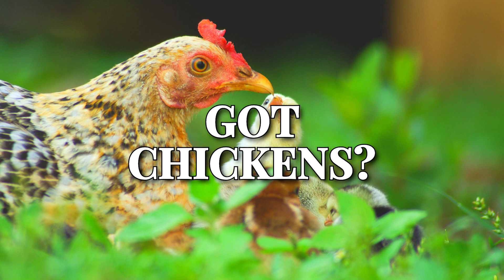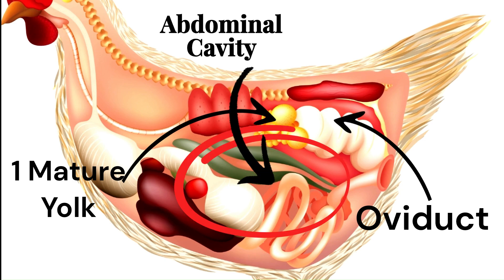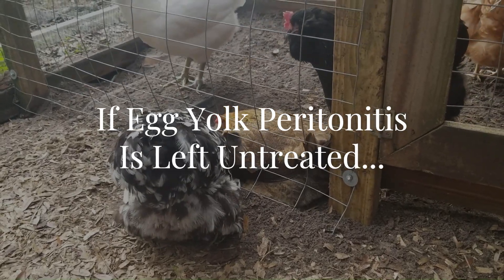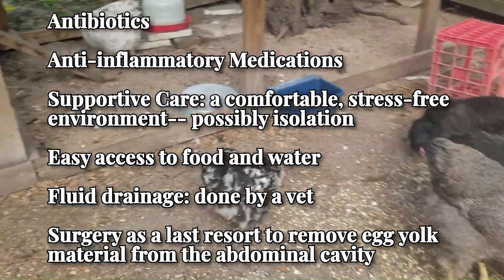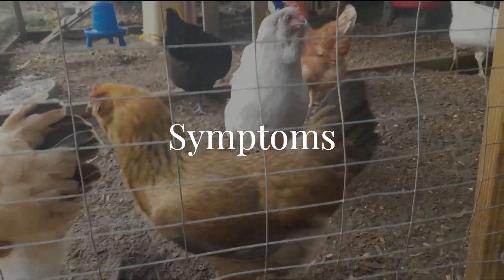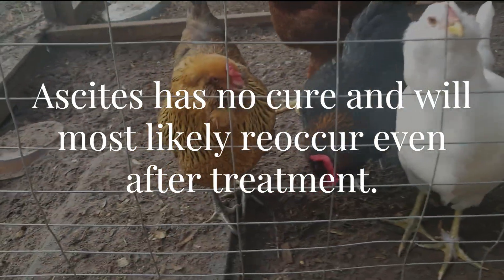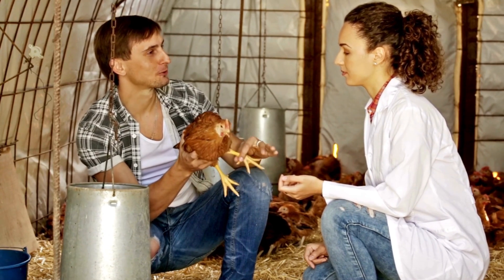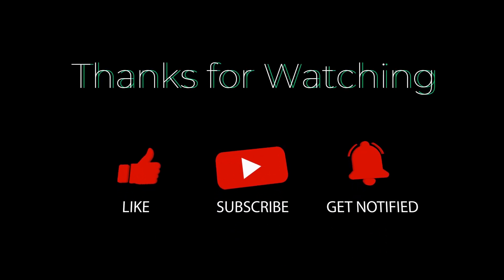Without Proper Care, These 2 Diseases Are TICKING TIME BOMBS!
Learn how to identify and treat the 2 diseases that are ticking time bombs. Swollen abdomen, poor appetite and more are signs, but still these common chicken diseases can be tricky to spot.  With the right knowledge, however, you can keep your flock healthy and happy!

VIDEO CHAPTERS

00:00  Introduction

00:24  The two are often confused

00:43  Let's start with Egg Yolk Peritonitis

01:51  deeper understanding of the symptoms

02:23  What happens if egg yolk peritonitis is left untreated?

02:56  Treatment options

03:46  Preventing egg yolk peritonitis

04:24  ASCITES (also known as "Water Belly")

04:49  What are the symptoms?

05:54  Underlying Causes

07:08  Seeking Veterinary Care

07:29  Conclusion